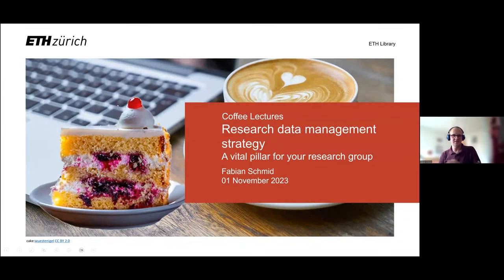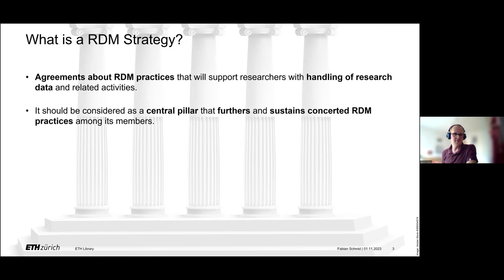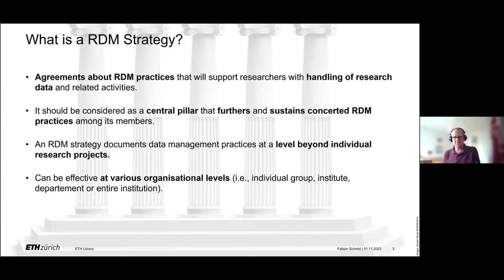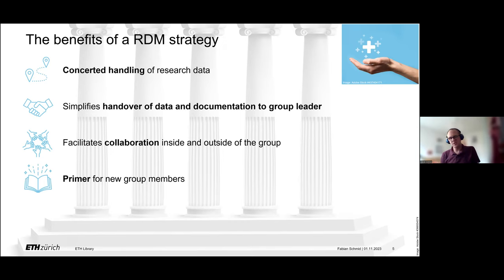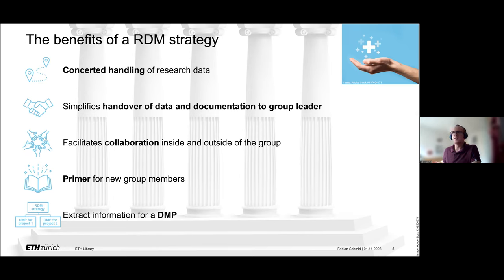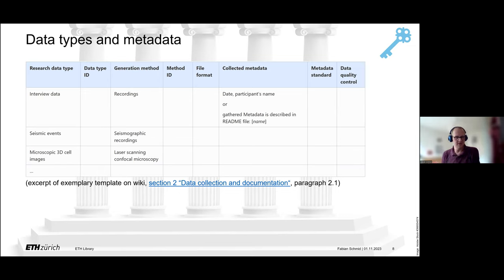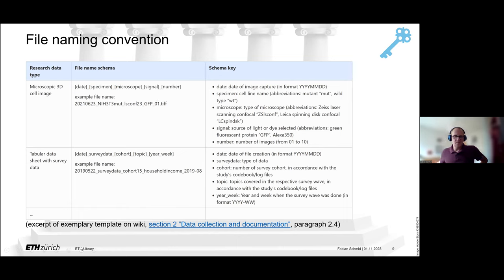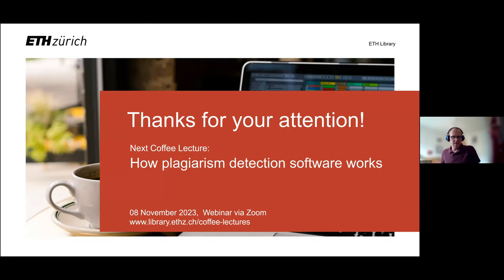Coffee Lectures | Research data management strategy – a vital pillar for your research group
- Learn about benefits of having a research data management (RDM) strategy at hand.
- Introduction to key aspects of the RDM strategy to prepare the implementation in your research group.